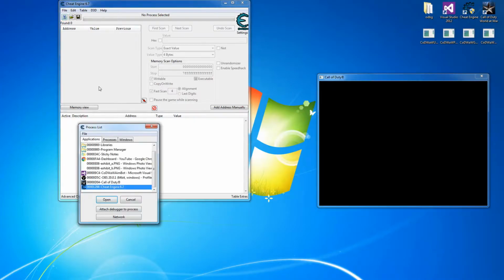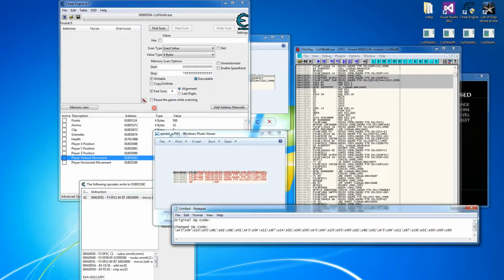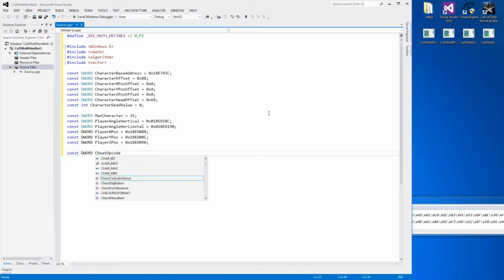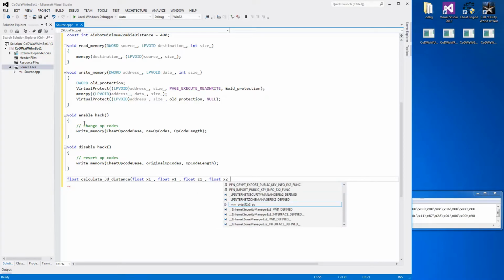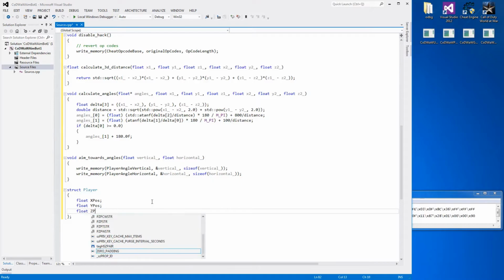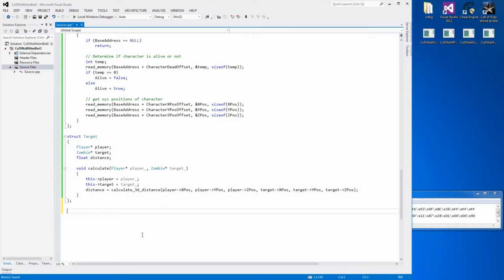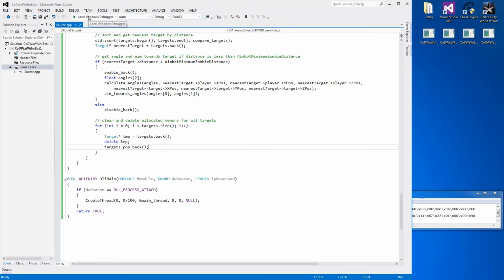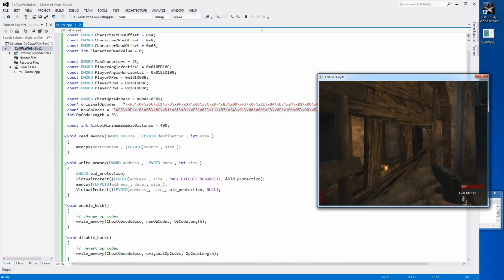Hacking the game Call of Duty, World at War - part 7 - C++ Programming - VERY basic AimBot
In this video we make a very basic AimBot.